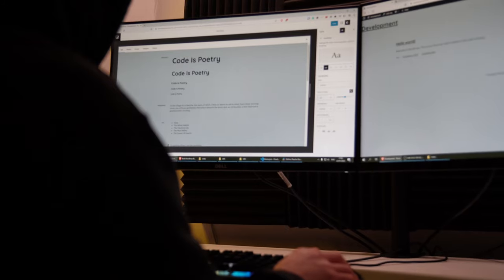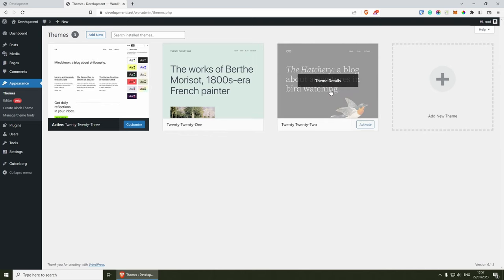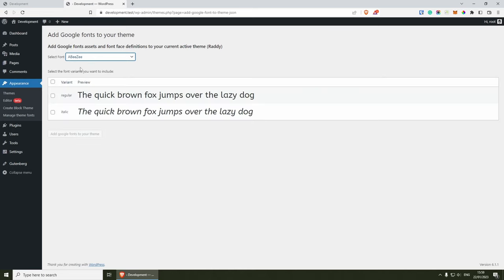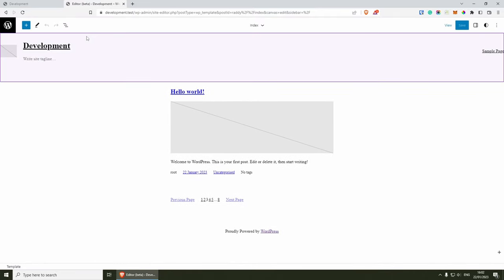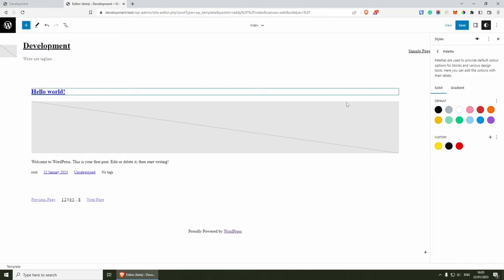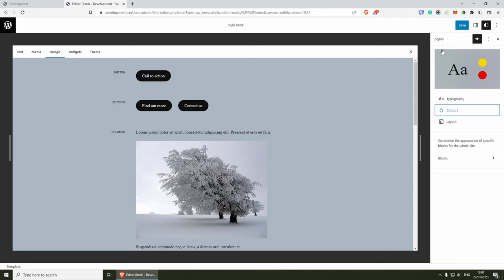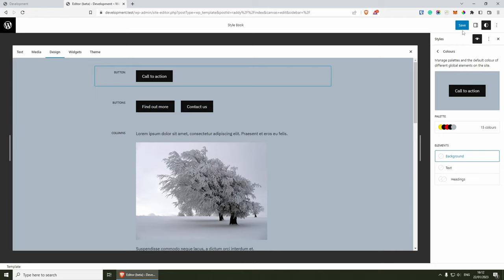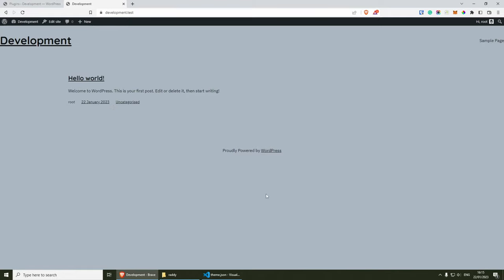How to Create a Block Theme for WordPress in minutes! - FSE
In this video, we will explore the setup and some options of the Create Block Theme plugin developed by WordPress org.